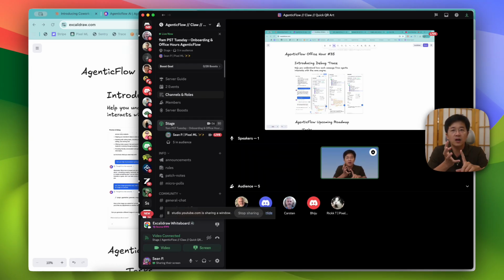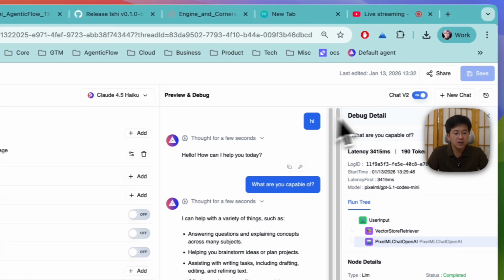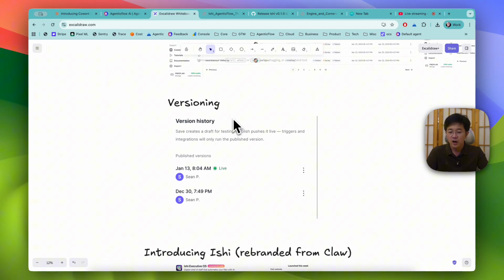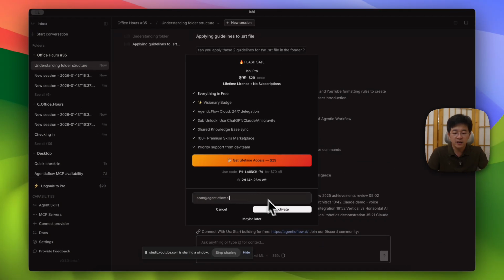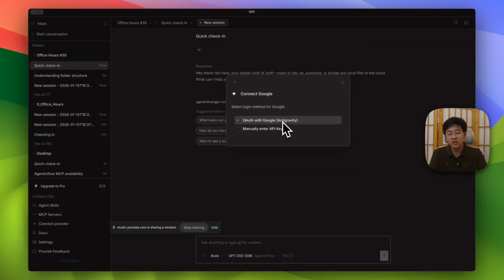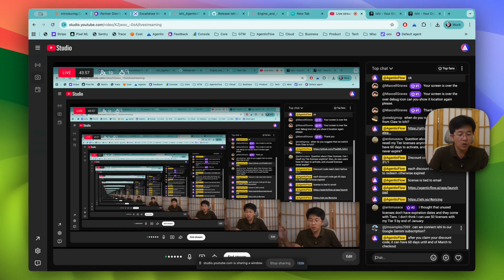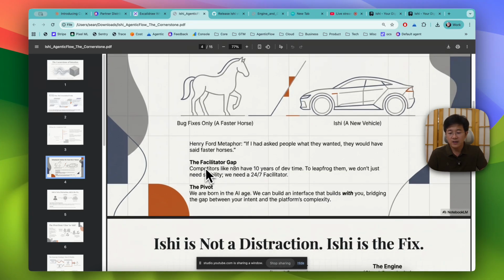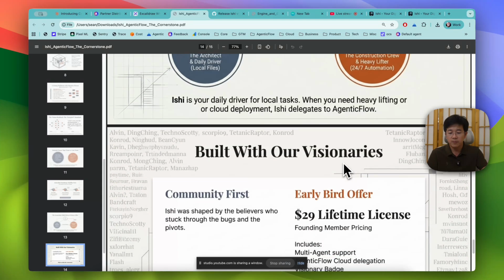Office Hour #35: Debug Tray + Ishi Launch - Your AI Facilitator for AgenticFlow!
Anthropic just launched Claude Co-Work for $200/month. We launched Ishi the same week - for free. Here's why we're building a different kind of AI facilitator.

In this Office Hour, Sean shares the vision behind Ishi (意思/石/基石) - the "Cornerstone of Intention" - and how it bridges the gap between AgenticFlow's raw power and accessible automation. Plus: the new Debug Tray feature that gives you full visibility into your agent's decision-making.

🔥 After watching, you will learn:
1. How to use the new Debug Tray to see token usage, model info, and step-by-step execution traces
2. Why Ishi is provider-agnostic (use AgenticFlow credits, PixelML, Google AI Studio - no $200 Claude Max required)
3. The upcoming Task Dashboard and Agent Versioning features
4. How to connect Ishi to AgenticFlow via MCP and API keys
5. The "car vs faster horse" philosophy behind the platform roadmap

👇 Dive into the future of AI automation with us!

⏰ Timestamps / Chapters:
00:00 Welcome & Agenda
00:30 Debug Tray Introduction - New Feature Demo
05:00 Debug Tray Deep Dive - Token Usage, Model Info, Input/Output
10:00 Upcoming Roadmap: Task Dashboard
14:00 Agent & Workflow Versioning Preview
16:00 Ishi Launch & Rebrand Story (from "Claw" to "Ishi")
20:00 Ishi vs Claude Co-Work Comparison
24:00 Live Demo: Using Ishi with AgenticFlow
27:00 Connecting AgenticFlow Credits to Ishi
32:00 Discount Code & License Q&A
38:00 The Vision: Cornerstone of Intention (意圖的基石)
43:00 Building a Car, Not a Faster Horse
50:00 Strategic Roadmap & Community Feedback
52:00 Wrap-up & Friday Build Session Preview